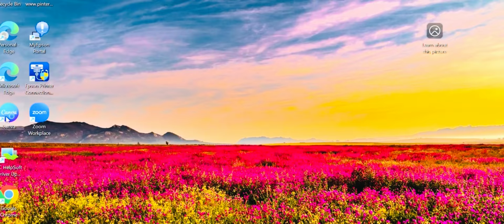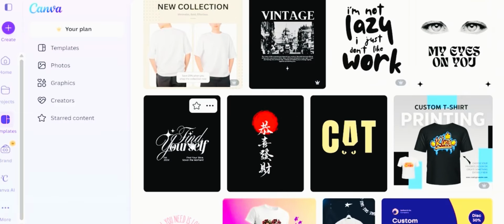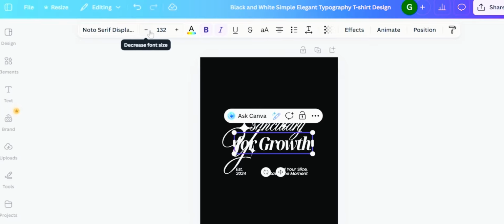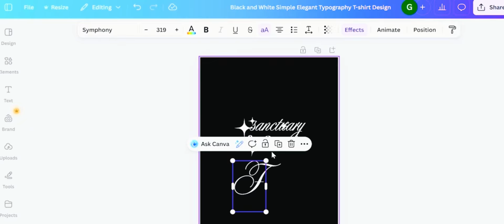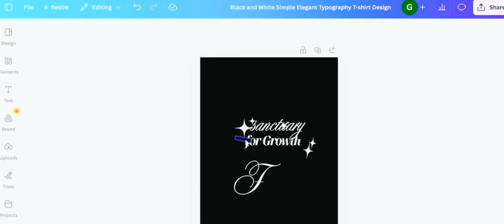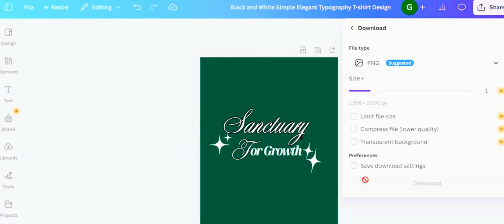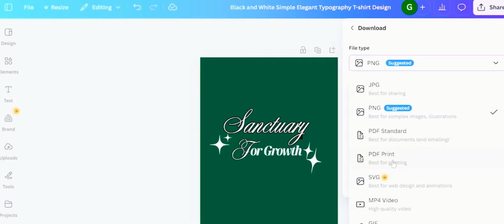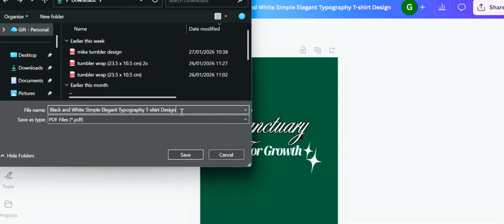How to Design for Heat Press in Canva (Step-by-Step Tutorial)💯🔥🔥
Want to create clean, professional designs for heat pressing using just your phone? In this video on Versethetic Academy, I walk you step-by-step through how to design for T-shirts and other heat press projects using the Canva app — simple, beginner-friendly, and powerful.

You’ll learn:
✨ How to set up your design size correctly
✨ Choosing the right fonts, colors, and layout
✨ How to make your design bold and press-ready

Whether you’re starting a clothing brand, customizing shirts, or learning design skills, this tutorial will help you turn your ideas into wearable art.

🎨 Design smart.
👕 Press clean.